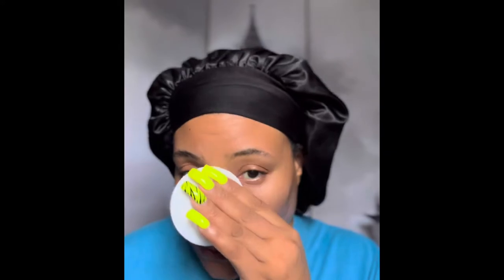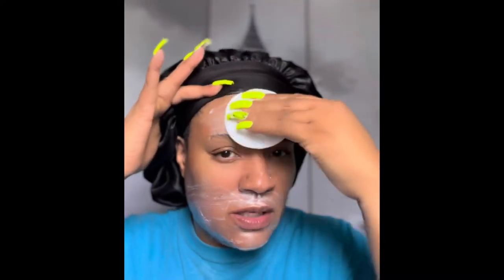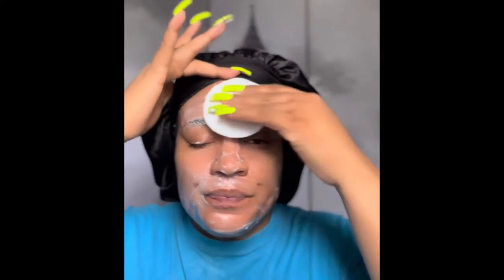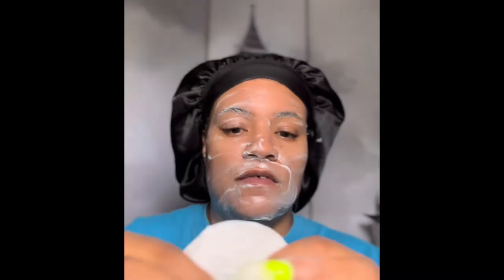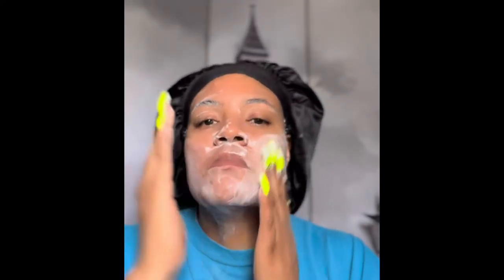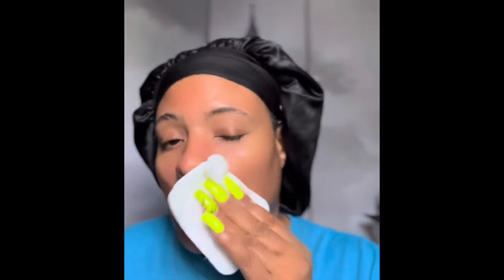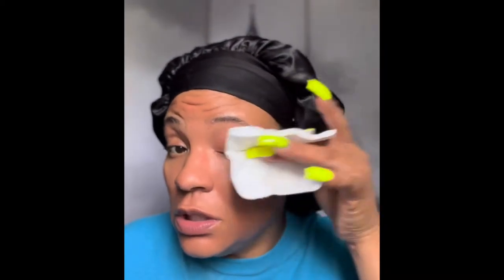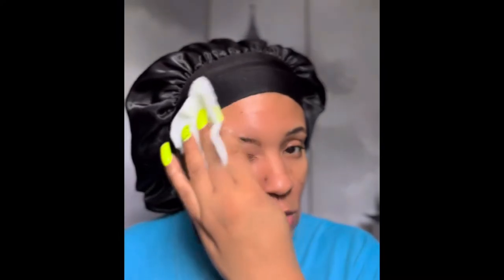My makeup skin prep 2: hormonal skin prep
All the products used will be listed on my blog.

Instagram.com/tshovanbeauty
Instagram.com/Thestylegosssip